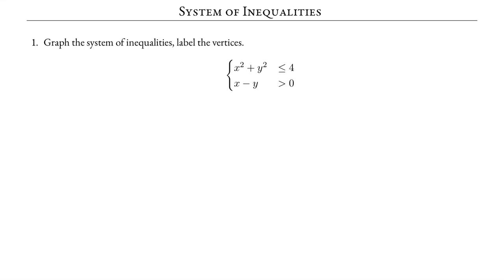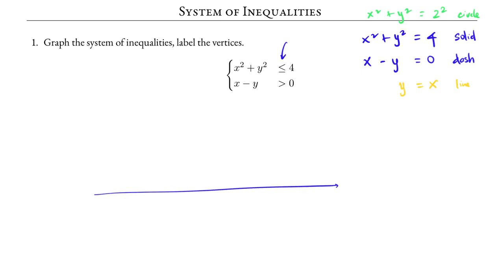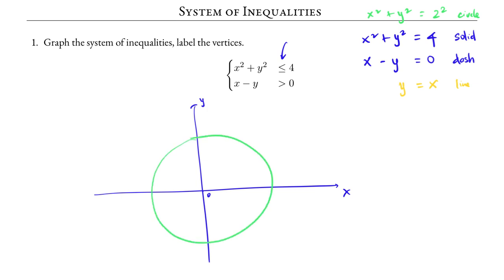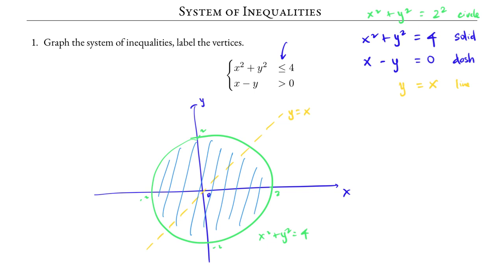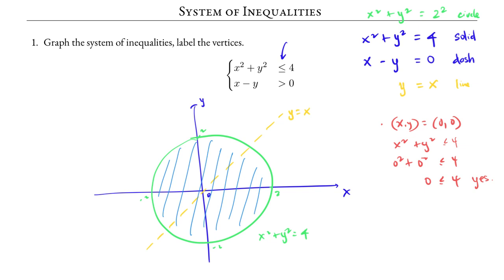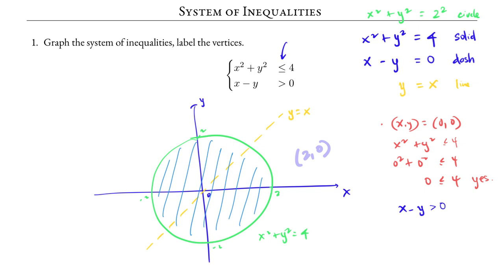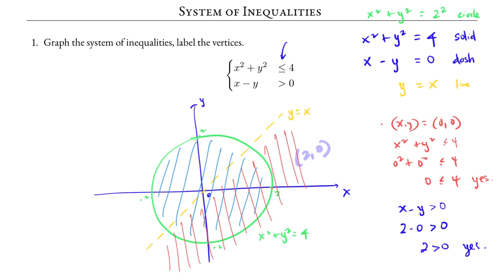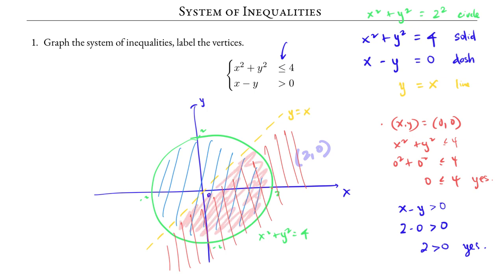m98s1009 Inequalities system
Inequalities system